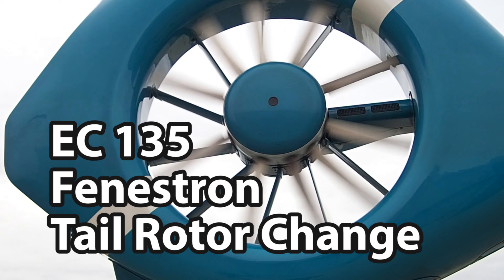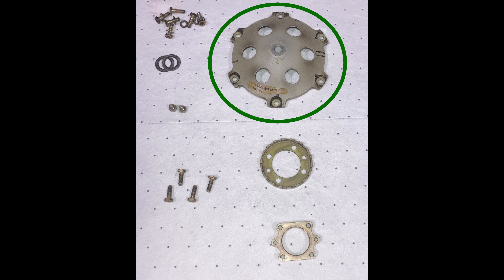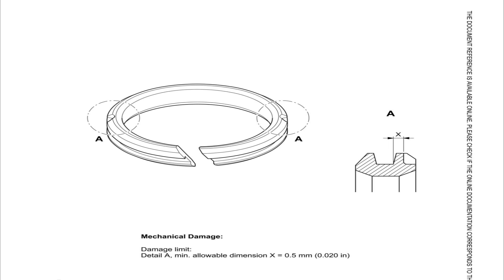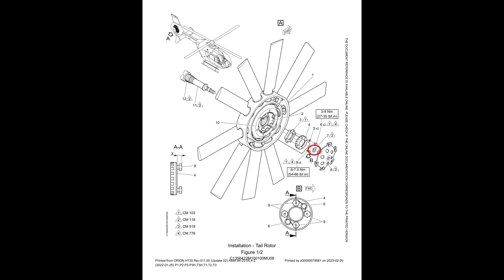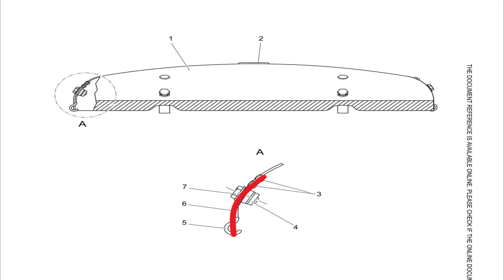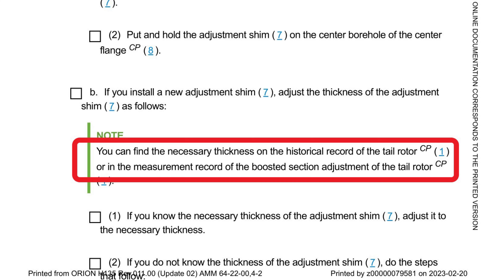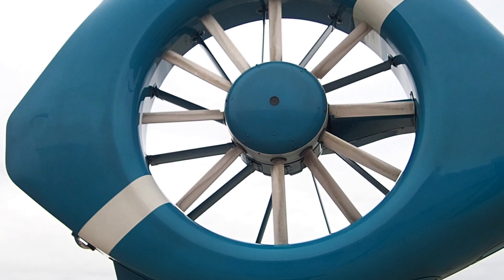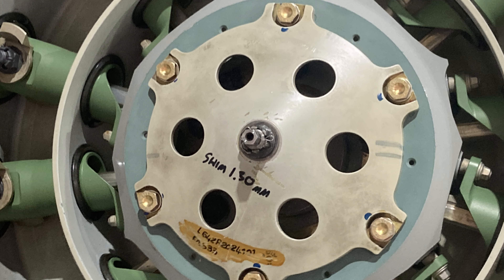EC135 Tail Rotor Replacement at Inspection Interval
In this video we go over a quick review of a tail rotor change on an Airbus EC135 aircraft.  It has been brought to my attention that we no longer receive all of the parts that are required to be inspected at the 2,000 hour/4 year interval.  If you receive an inspected tail rotor, TSI: 0.0, make sure that you perform and sign off the inspection for the other 5 items that are not included with the tail rotor that you receive.

I hope you found value in this video.